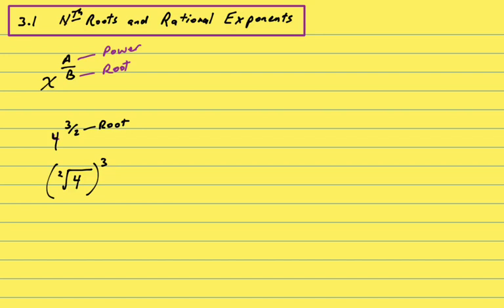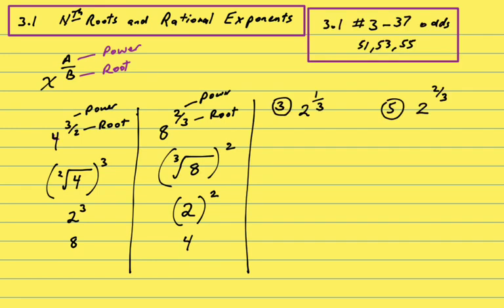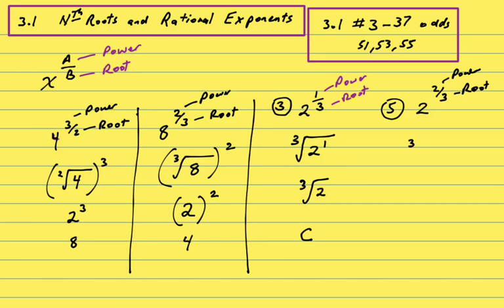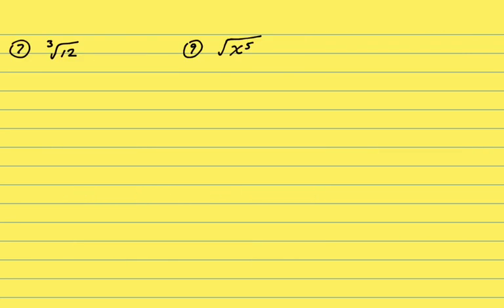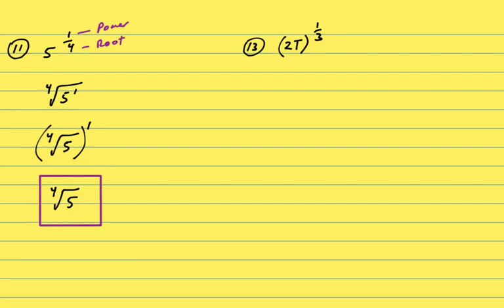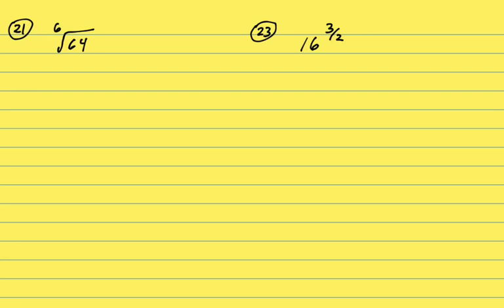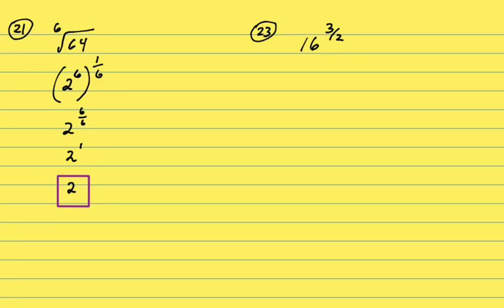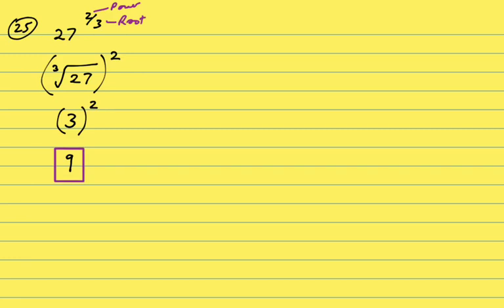3 1 Intro plus HW